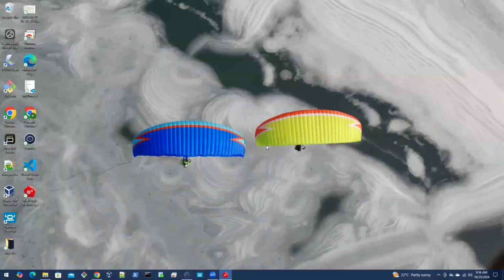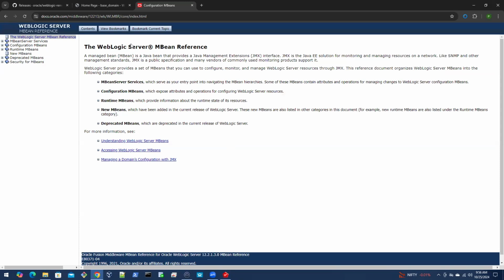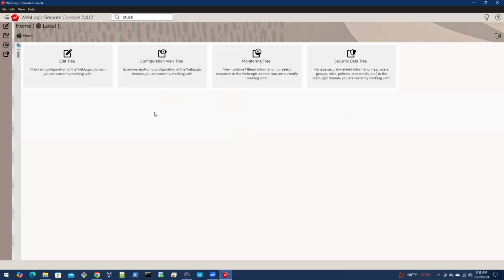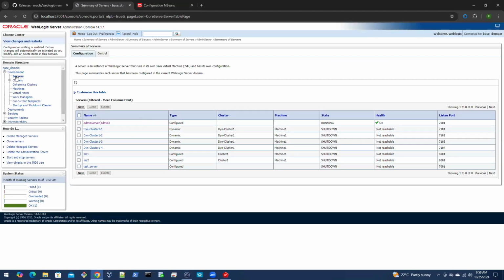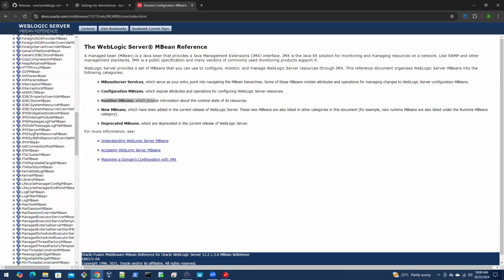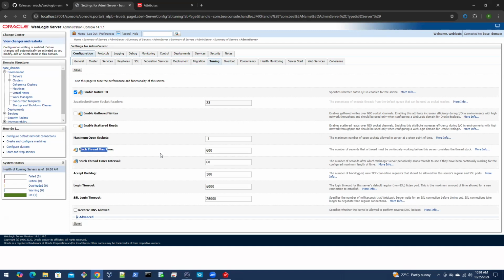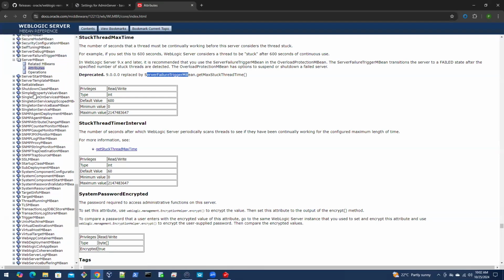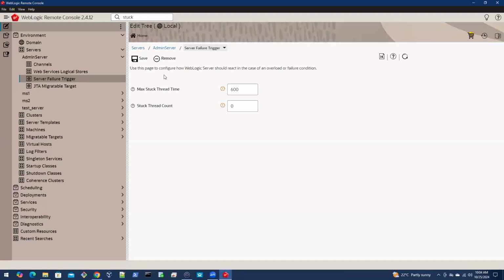13. [WebLogic Remote Console] How to find a parameter ?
"Views are solely my own."